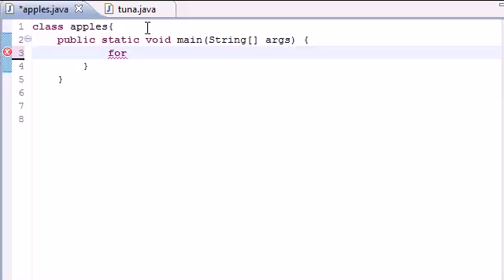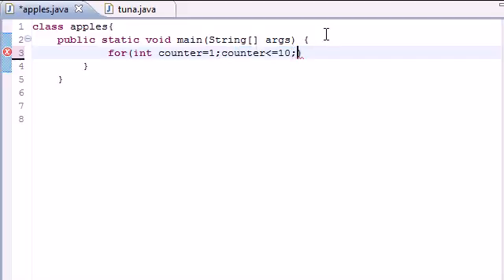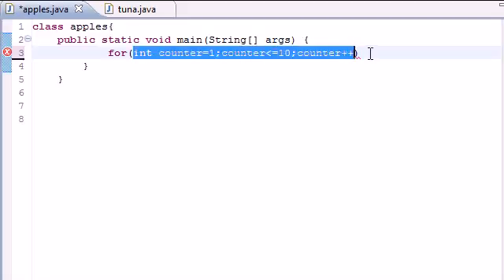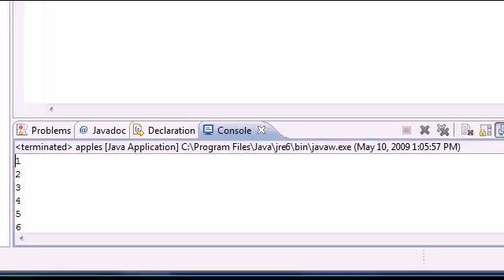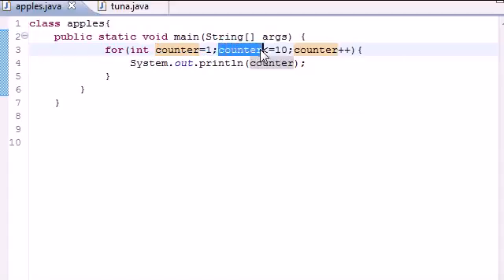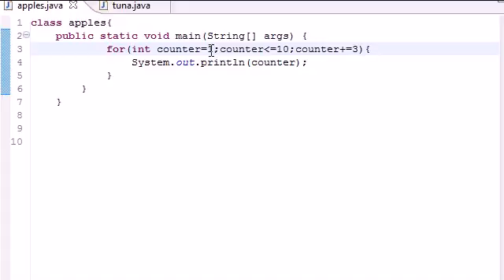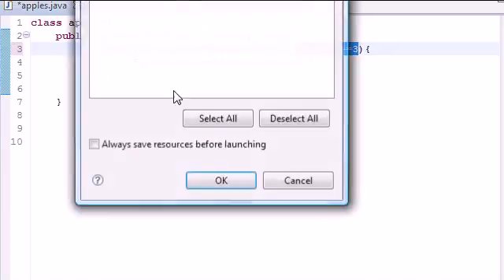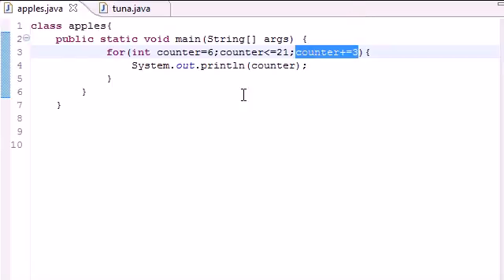YouTube Java Programming Tutorial 22 for Loops